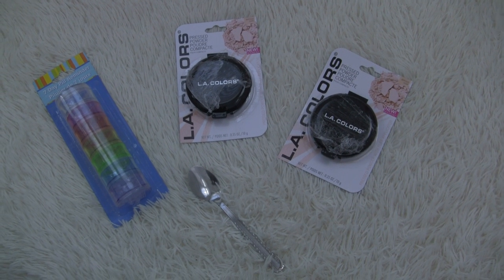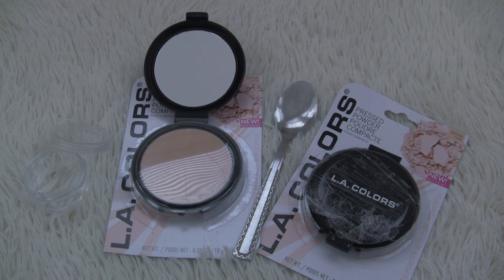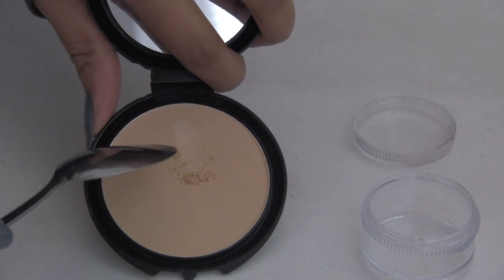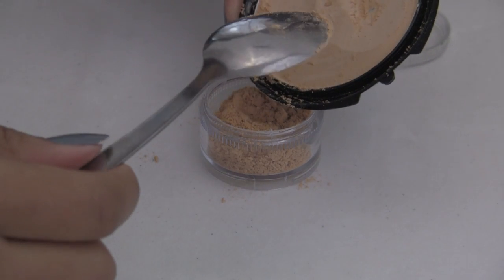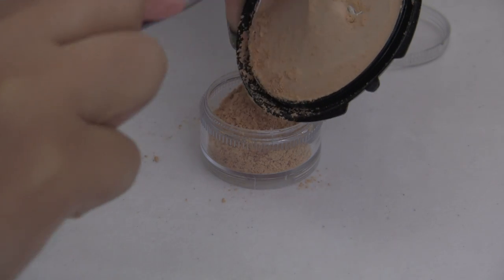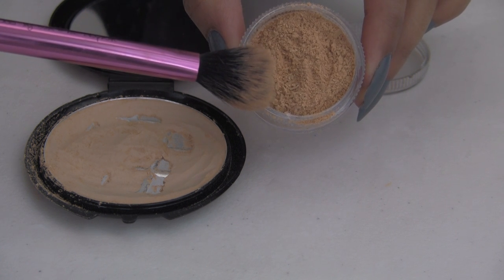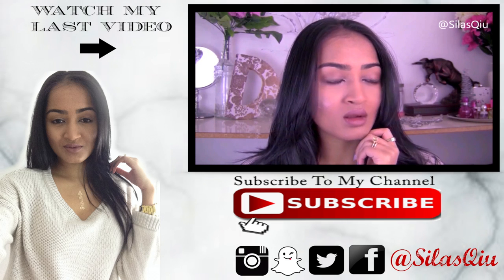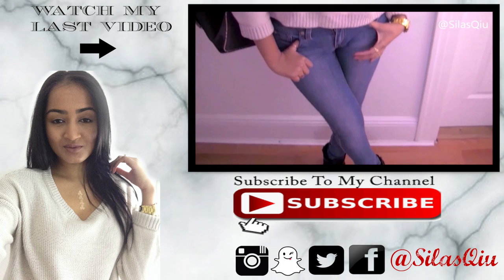DIY Loose Powder For Baking Your Face (Cheap,Quick,Easy) | SilasQiu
Here's how I save money on buying powder when it comes to baking my face! I buy cheap powder and just transform it into loose powder and storing it all in a container. Also this is perfect if you are the type of person who hates using banana powder because it might be too yellow. This way you can choose a powder that fits your needs perfectly and just turn it into loose powder to set your under eye circles or to just bake your face where ever you choose to use it for. This method is cheap, quick and super easy.

 🛍 Ebates: Get paid to shop (up to 20%+ cash back)
This is how I make back money from my bad shopping habits lol

Hi there I'm SilasQiu! I hope my videos can make you smile and inspire you. I have many different interests as you can see from looking at a few of my youtube videos. I love being positive and helpful so I try to record videos that can be helpful for others. I also love to save money so on my channel you will find lots of DIYS and How To videos. I share positivity and tips and tricks on many things such as acne, life, beauty, fashion, decor etc. I'd like to think my channel is an "Inspirational How To, Beauty&Lifestyle" channel.

Lets chat =)
INSTAGRAM♥: @SilasQiu
Snapchat♥: SilasQiu
TWITTER♥: @SilasQiu
FACEBOOK♥: Dianna Silas Qiu